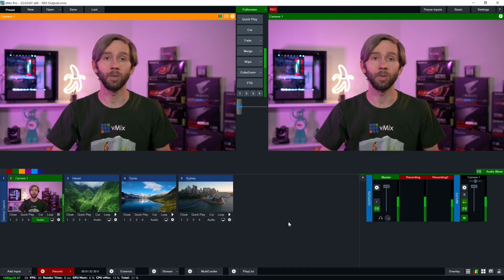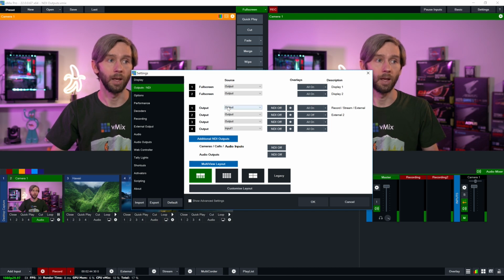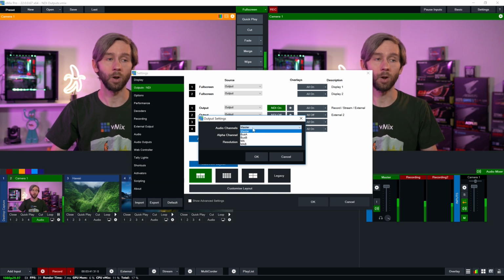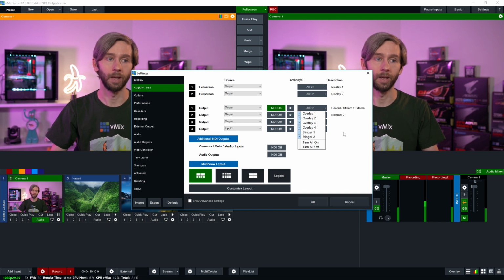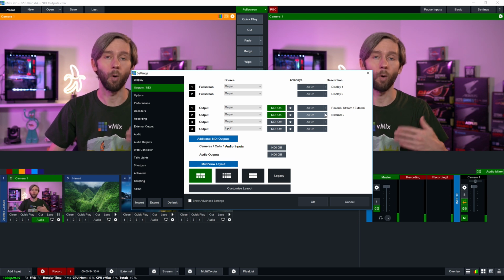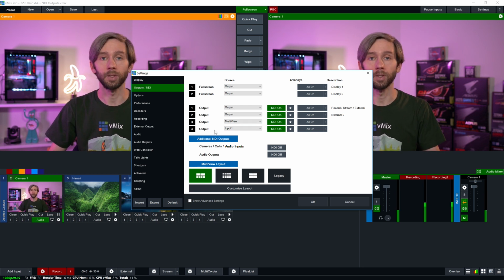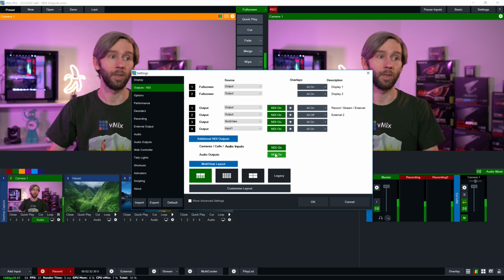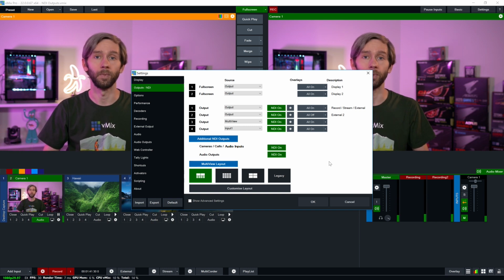vMix Output Tutorial- NDI Outputs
In this video we'll take a look at how you can use vMix to output your content over the local network using NDI. You're able to output your program, cameras, calls and audio in every edition of vMix. With vMix 4K and PRO you can use your 3 additional outputs to create customised NDI outputs!

vMix.com/NDI